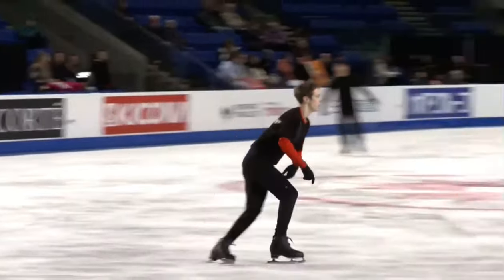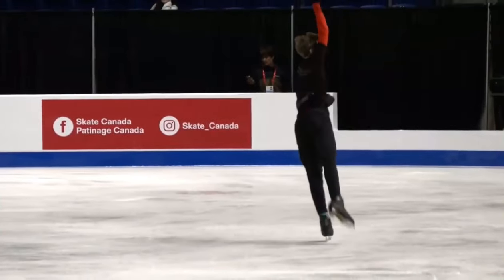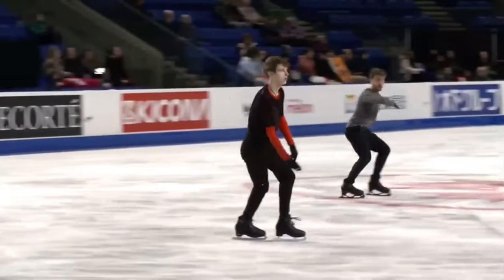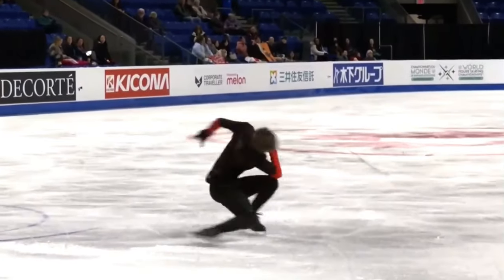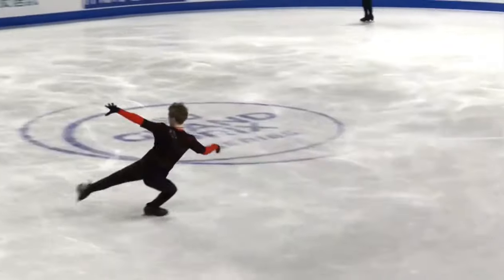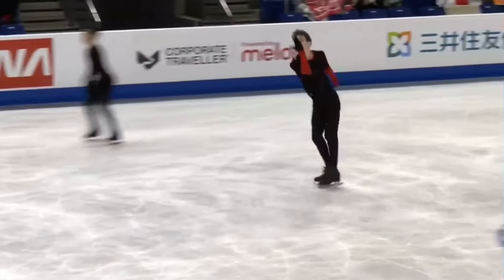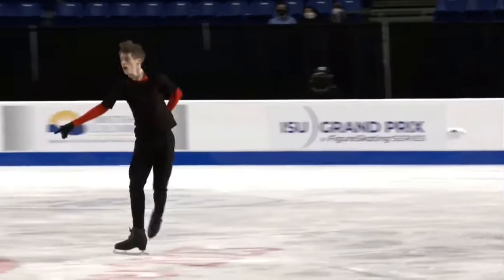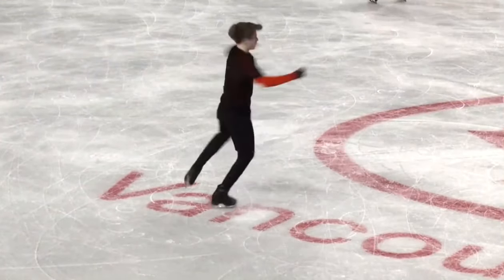Mihhail Selevko (EST) official practice Day 1 “skate Canada “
Official practice Day 1
his first ride on SCI ice

FS :Music “Game of Thrones “
Choreo by Rostislav Sinicyn

Main Rink